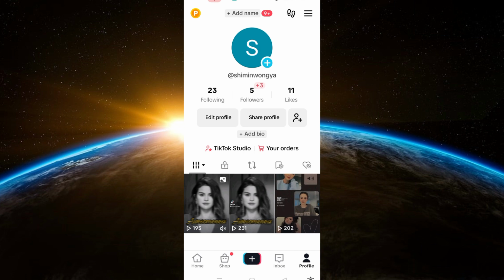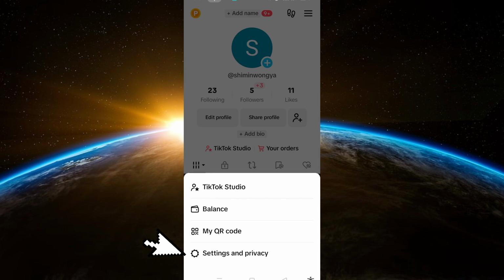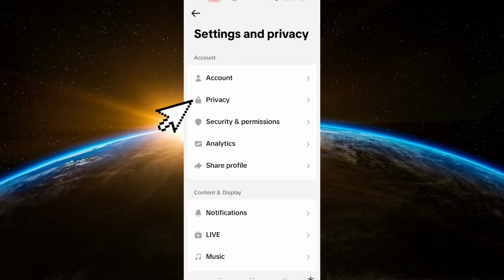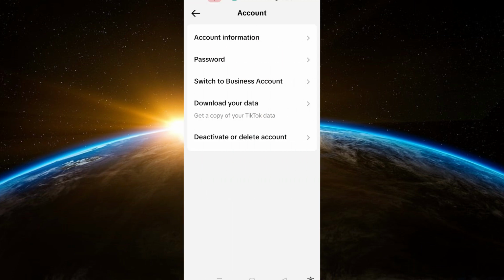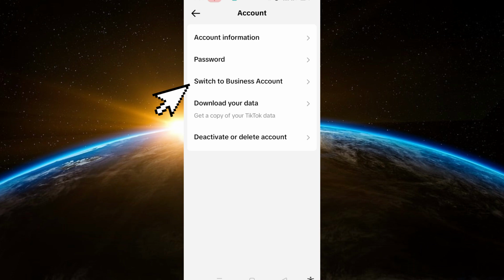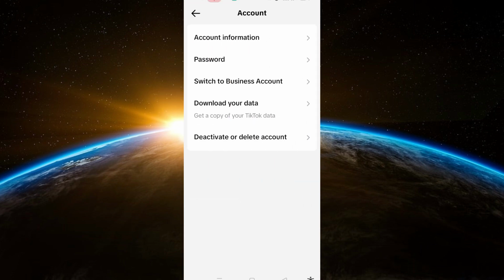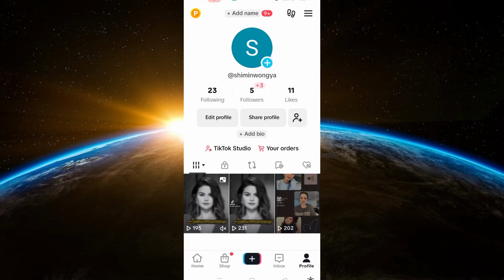How To Solve Copyright Issue On TikTok (Quick Tutorial)